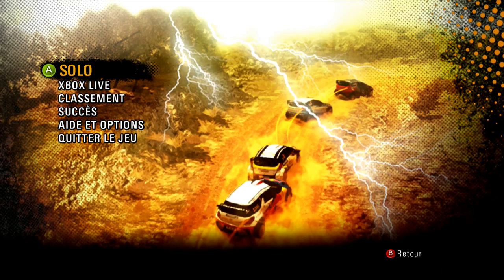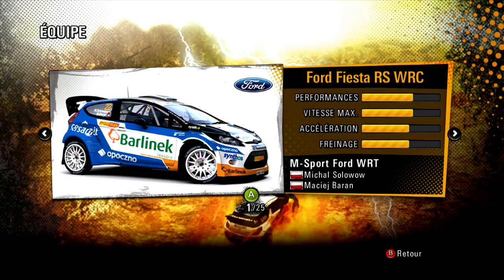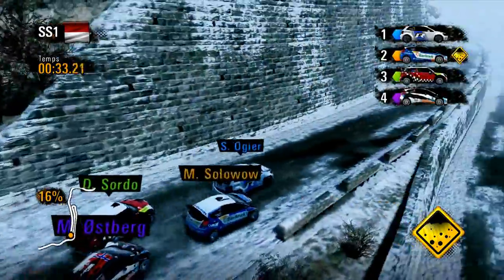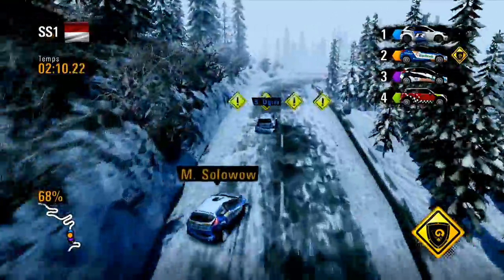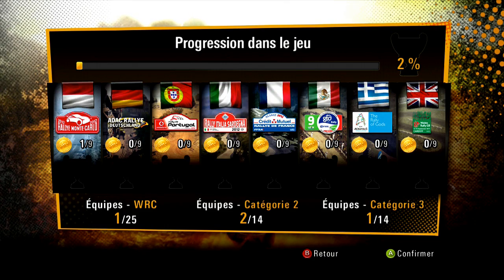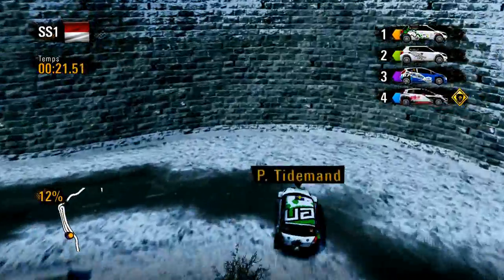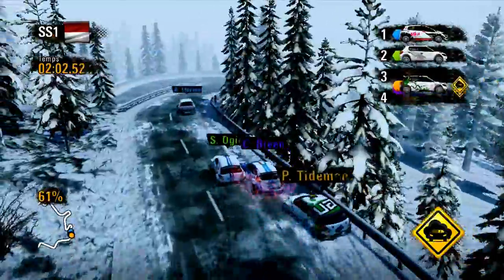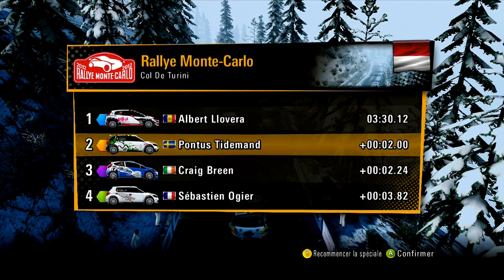Pento Press Start : WRC Powerslide